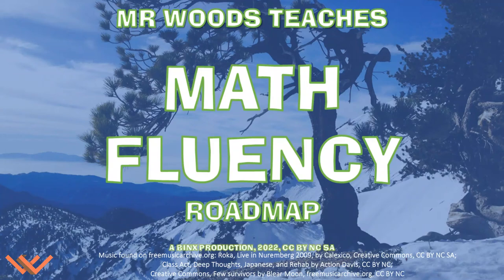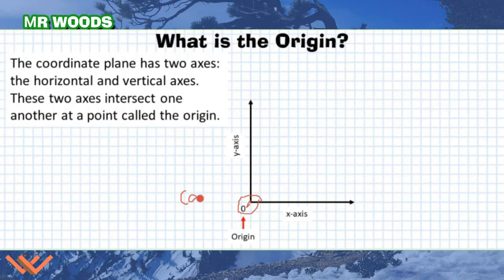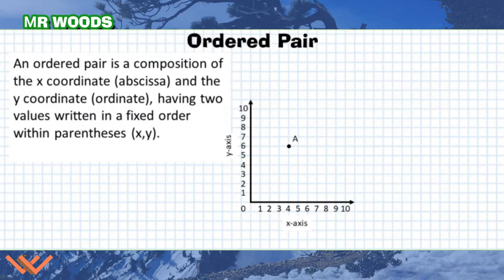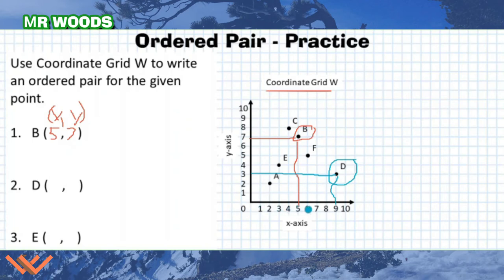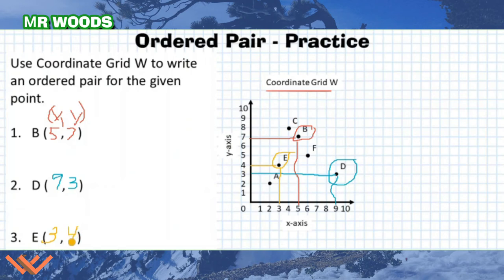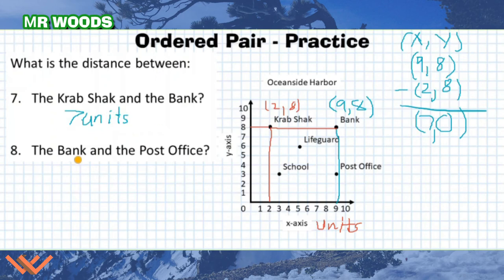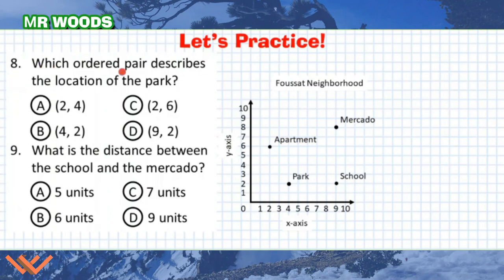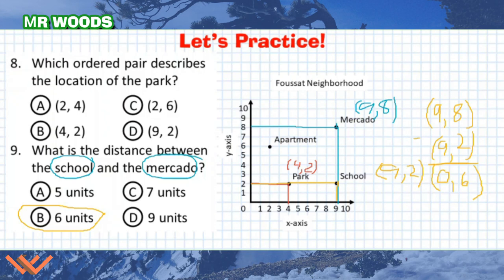Mr Woods Teaches | Math Fluency | Ordered Pair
Mr Woods Teaches | Math Fluency | Ordered Pairs

Math Fluency

Music/SoundFX

Videography/Photography

Number Sense, Math, math fluency, K-8, A Binx Production, ordered pairs, coordinate pair, coordinate grid, coordinate plane, rectangular plane,  graph, graph data, graphing, origin, x-axis, y-axis, plot data